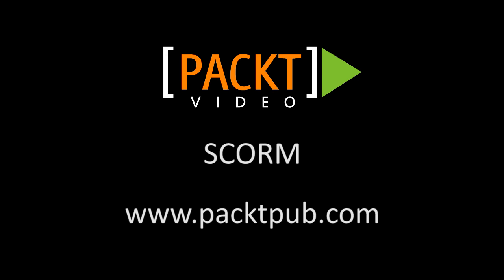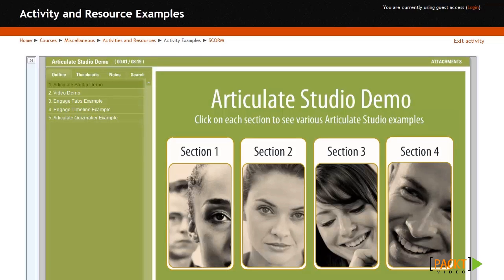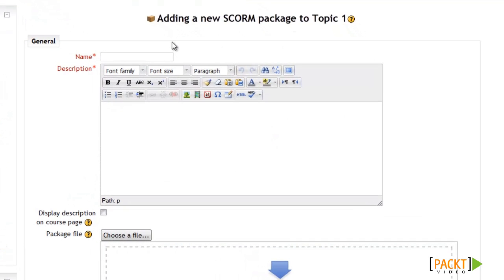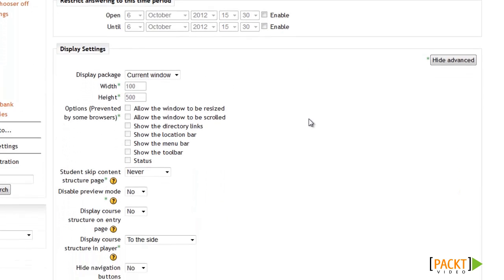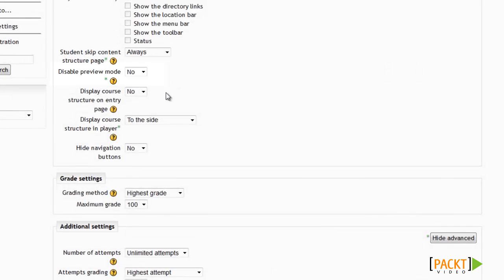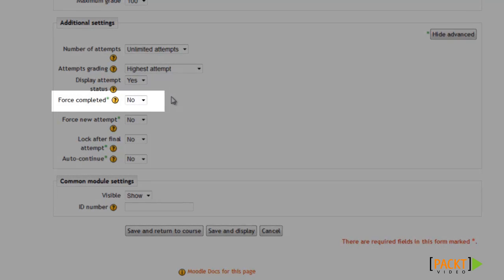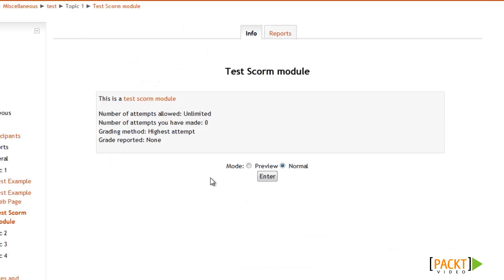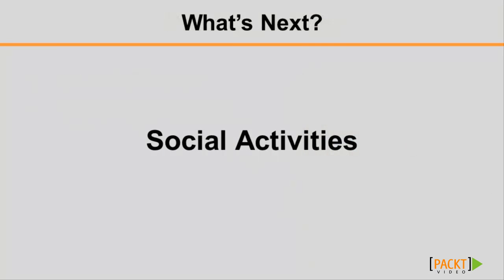Moodle Course Development Tutorial: SCORM | packtpub.com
Learn how to configure SCORM settings so your elearning tutorial will work in Moodle.
o Add SCORM/AICC activity to your Moodle course
o Upload published SCORM/AICC packages
o Configure SCORM/AICC settings